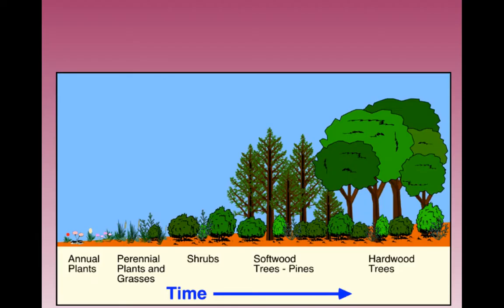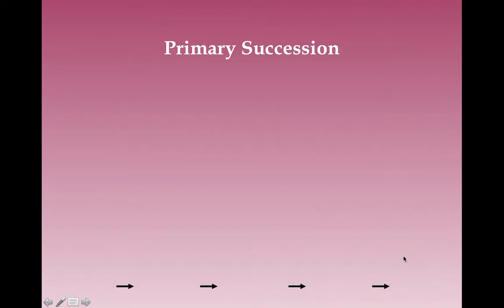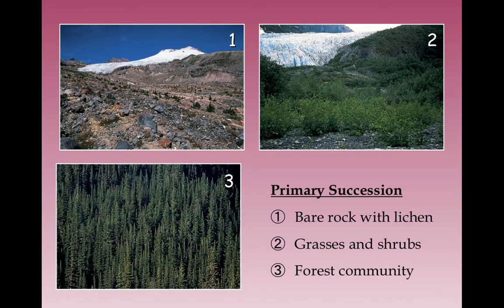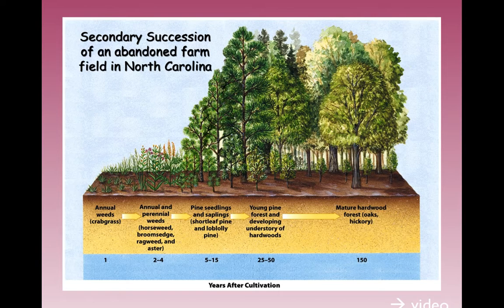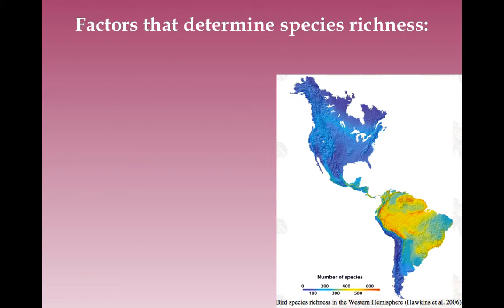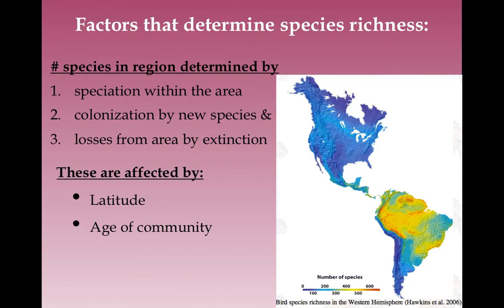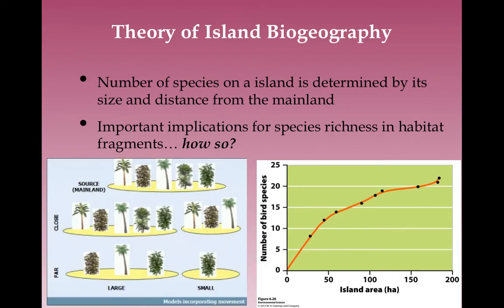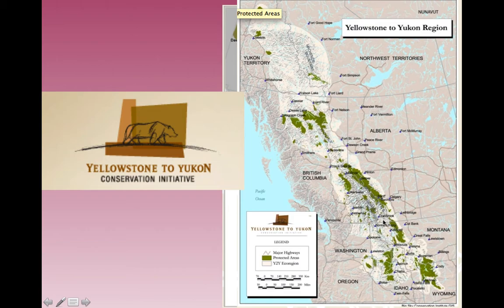SHPAPES_Chap,6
APES Chapter 6 video